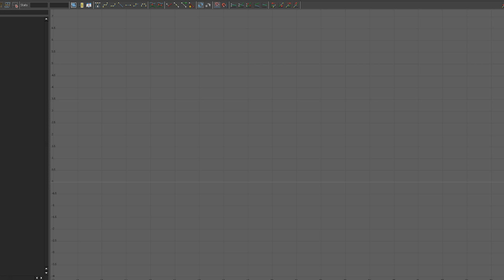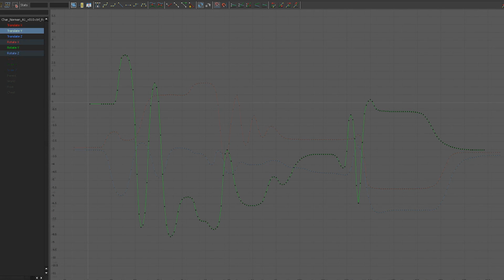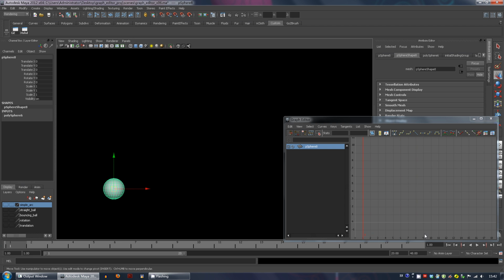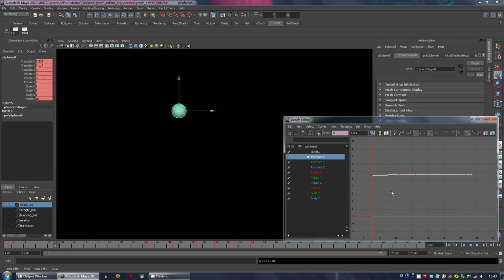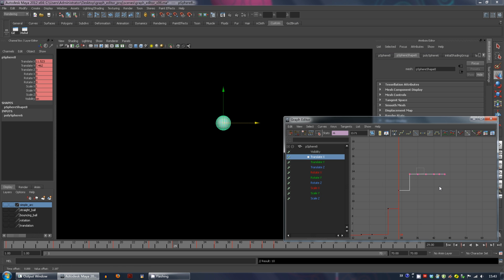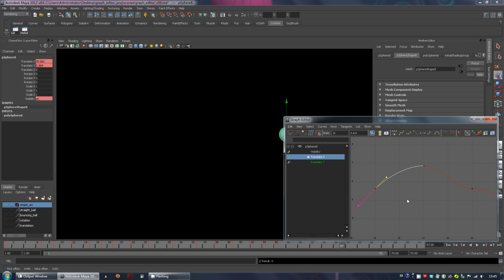The Graph Editor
In this episode I briefly talk about the graph editor and how to use it. This video took way longer than I thought it would take to make, so apologies for those lacking in patience.